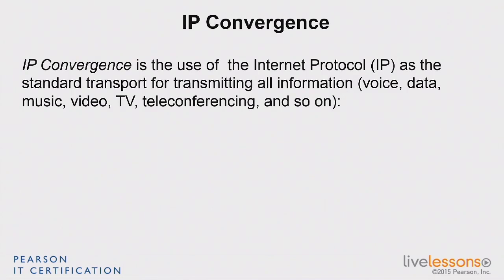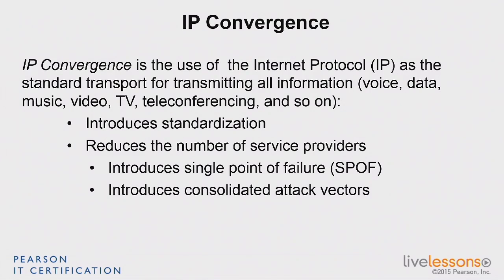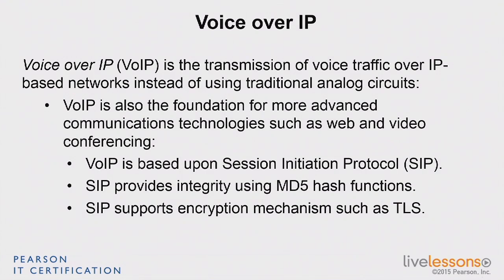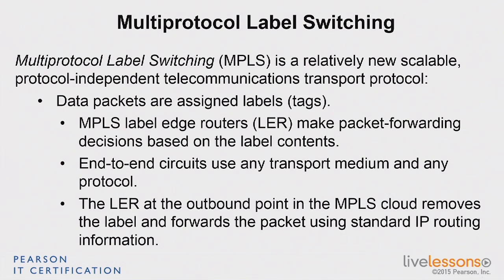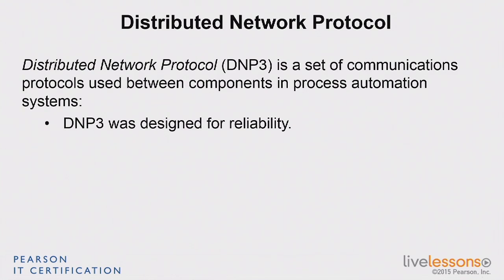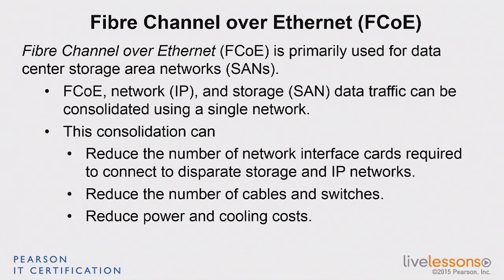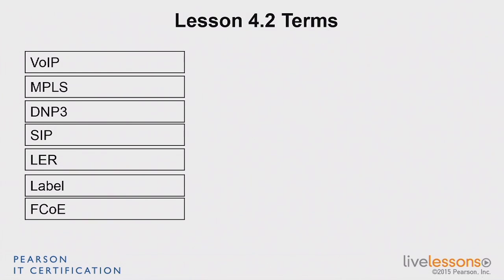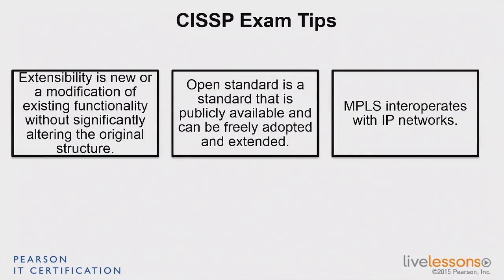The Complete CISSP Video Course (2015) - Understanding IP Convergence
The CISSP Complete Video Course (based upon the new 2015 CBK) is available for purchase